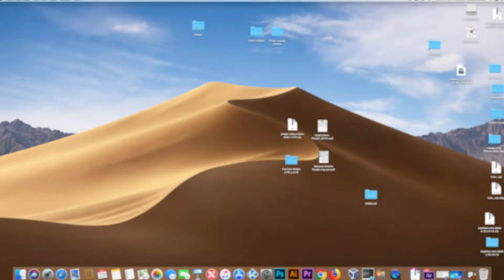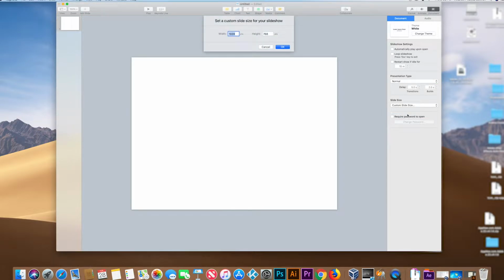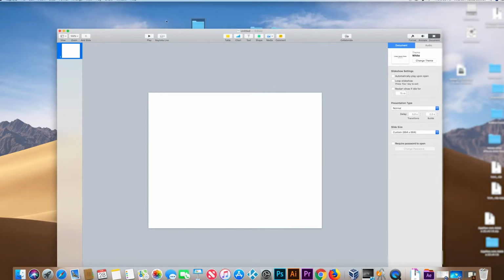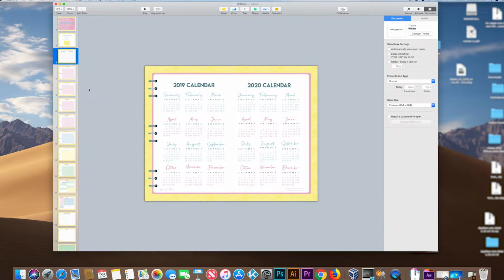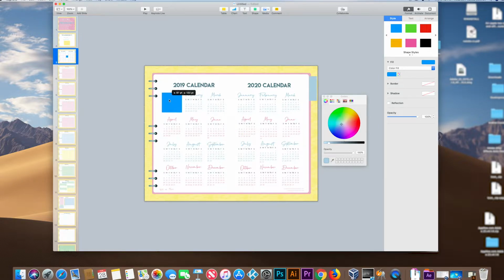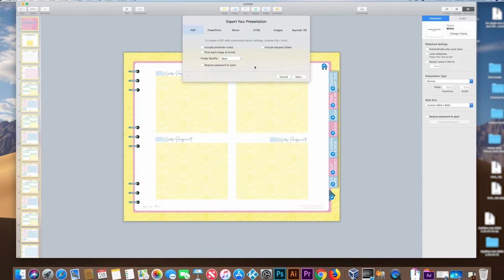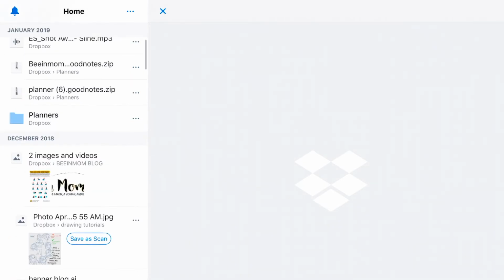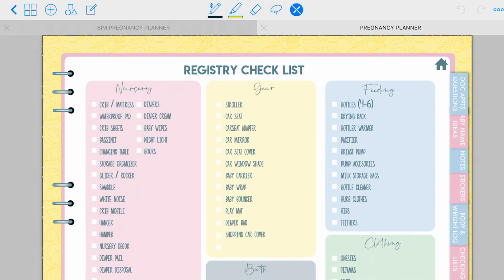HOW TO DESIGN A DIGITAL PLANNER STEP BY STEP | PART 2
In this video I show you how I design my digital planners step by step, PART 2

I’m going to take you in the process of organizing your planner and setting your buttons and hyperlinks in keynotes, how to export it and use it in GoodNotes.

I used to have a graphic design agency and one of our main products was the design of paper planners, now the technology allow us to create a digital planner which I love, because is ecological without missing the experience of a planner

Hey creative friends 💛

I have something exciting to share — my new online shop is officially open on Gumroad! 🌿

This is where you’ll find all my Procreate brushes, creative tools, and digital goodies — everything I’ve designed to help you create art more freely, design with ease, and stay inspired.

This new shop feels like a fresh start — simple, beautiful, and made with love. I hope it becomes a space where you can find the tools that bring your creativity to life.

Thank you, truly, for all your support. Every comment, like, and message means the world to me and keeps this little creative journey going 🌸

Nat ✨
Bring your creativity to life